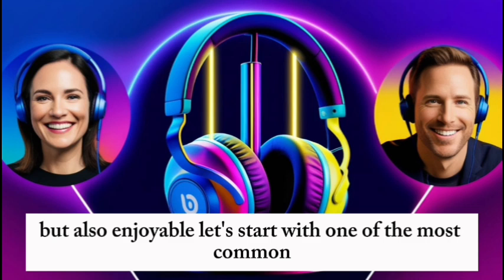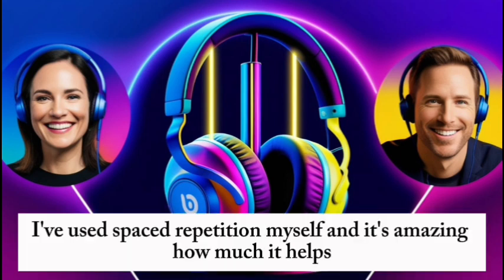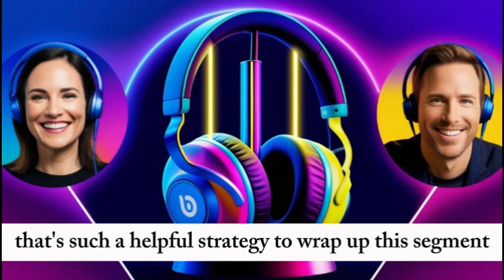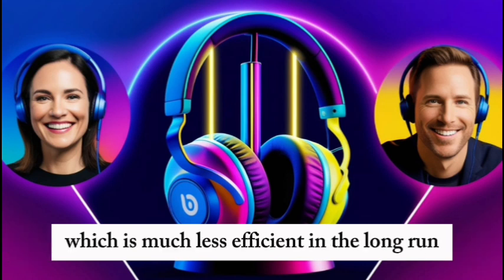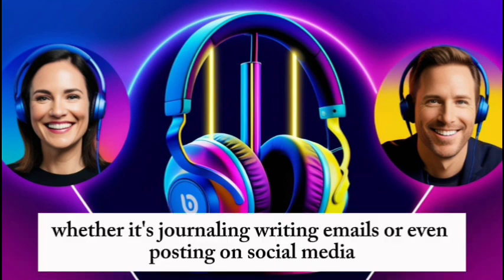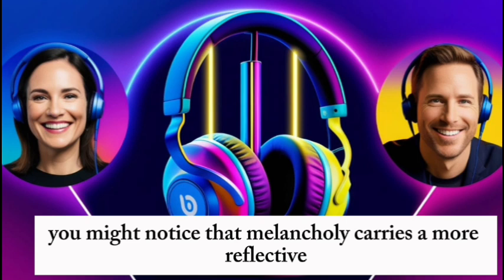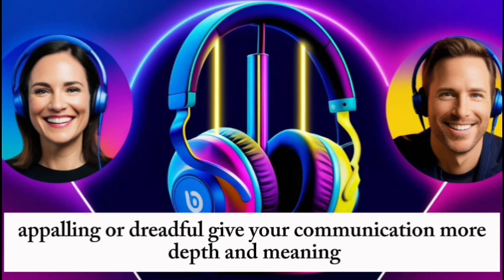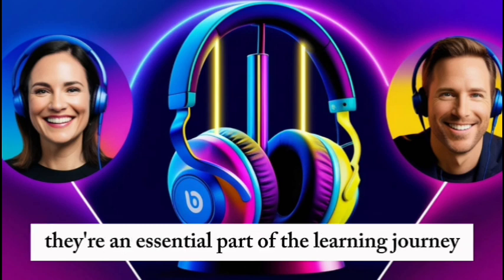Learn English With Podcast Conversation | English Podcast For Beginners | Ep 42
Learn English With Podcast -  English Podcast For Learning English | English podcast for beginners . Learn English with podcast conversation .

"Learn how to improve your English skills using mobile podcasts! In this video, I’ll show you the best tips and strategies to boost your vocabulary, listening comprehension, and pronunciation, all by tuning into English podcasts on your phone. Perfect for busy learners who want to practice English anytime, anywhere!"

English
English Podcast

American PodcastForEnglishLearners

EnglishPodcastForLearning EnglishIndian

EnglishPodcast ForBeginners